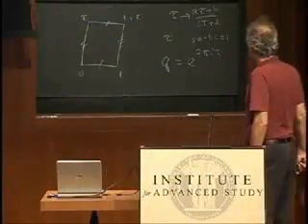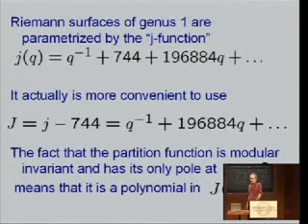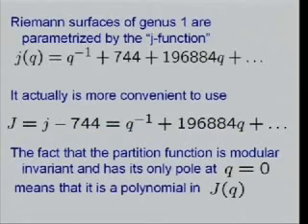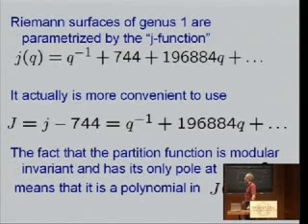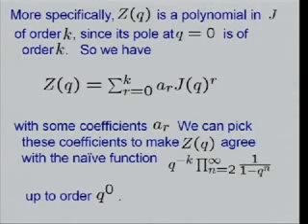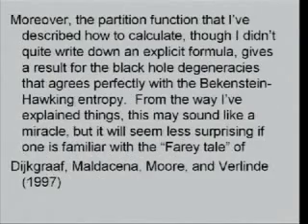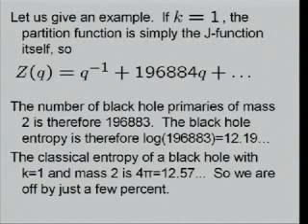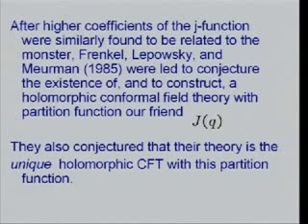Edward Witten Lecture - Dimensional Gravity Revisited (4) (SCIENCE LECTURES SERIES)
This series has been uploaded following a request.  If you have a lecture title, or series of lectures on any subject you would like to see featured - Please contact us and we'll see if we can locate & then upload it.

YouLectures